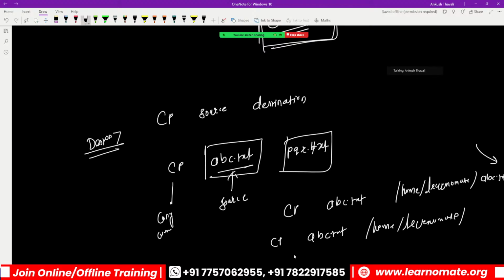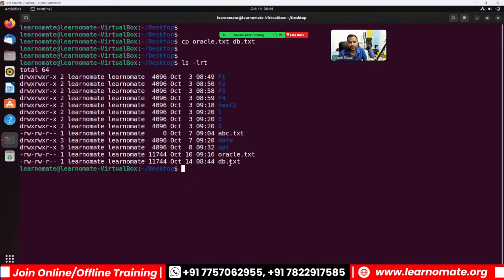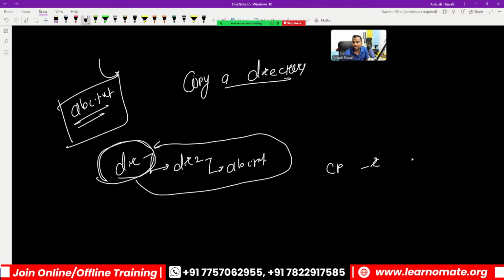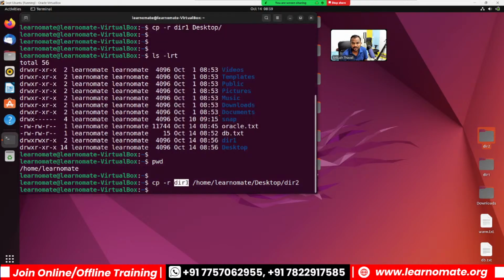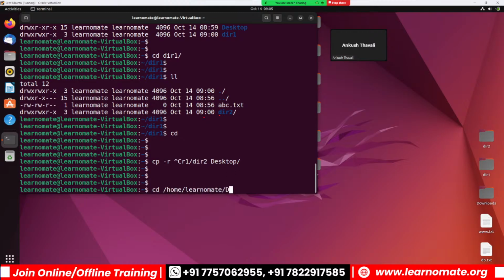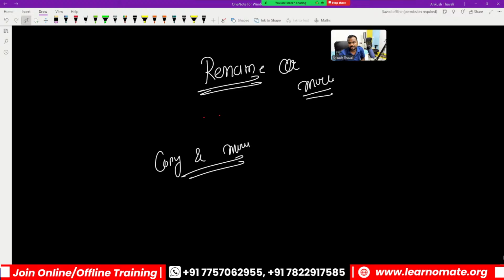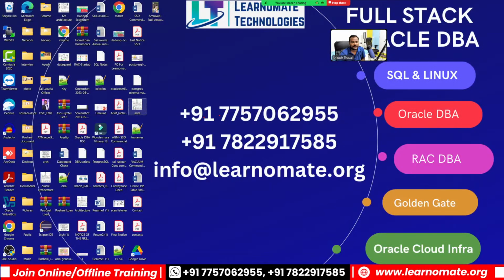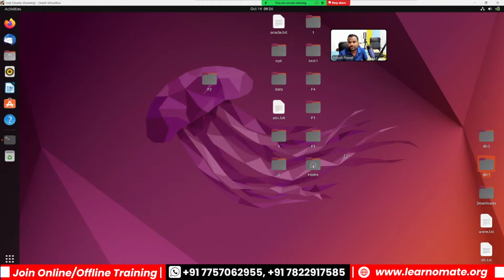[Live] Linux Training by Learnomate Technologies [ english ]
Welcome to Day 08 of the Oracle DBA Offline Class with Ankush Sir  In this engaging session, we dive into the fundamentals of Oracle Database Administration. Whether you're a beginner or looking to refresh your skills, this class is designed to provide you with a solid foundation in Oracle DBA concepts